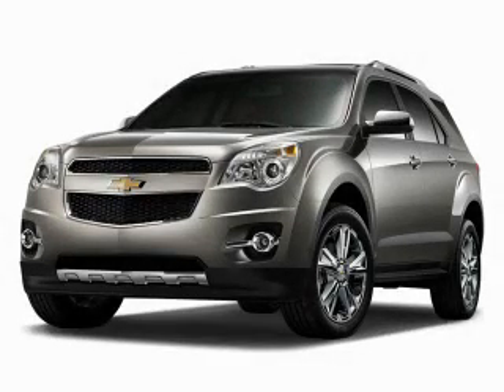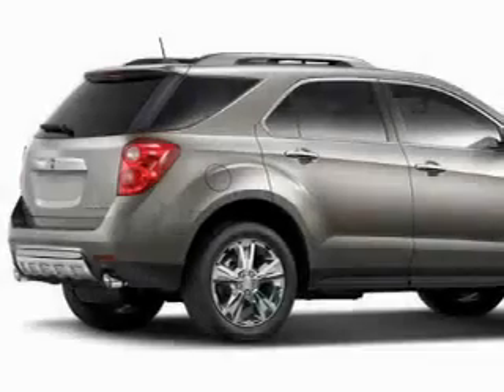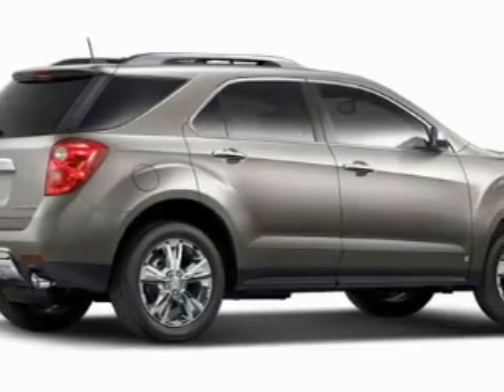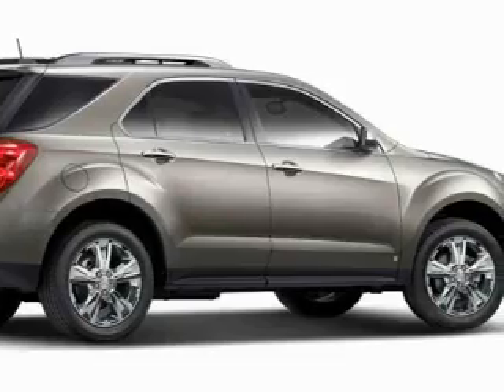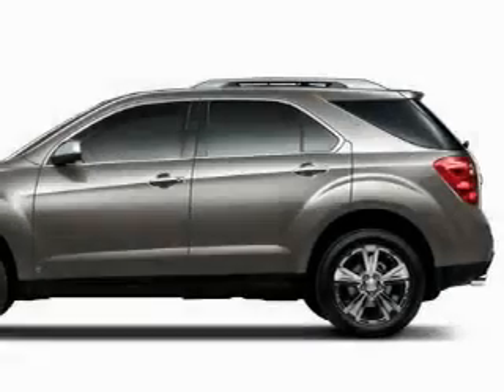2010 Chevrolet Equinox Federal Way WA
Year: 2010
 Make: Chevrolet
 Model: Equinox
 Engine: 2.4L L4 DOHC 16V
 Trans.: 6-Speed Automatic
 Exterior: Summit White
 Miles: 5
 Interior: Jet Black/Brownstone

 2010 Chevrolet Equinox Auburn WA